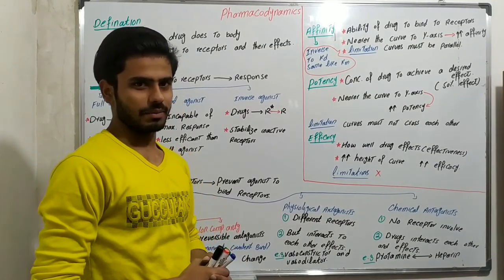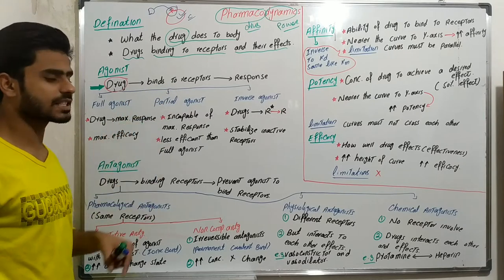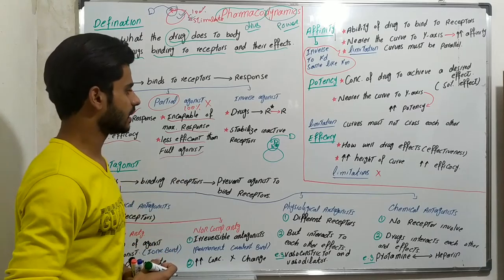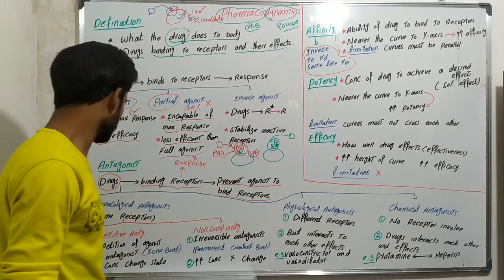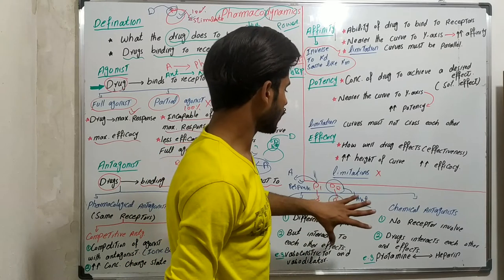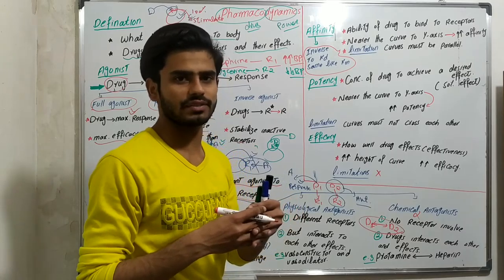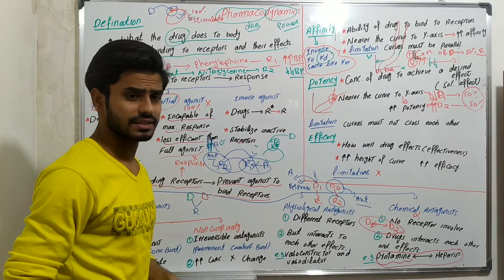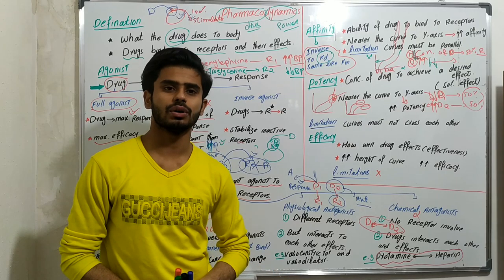Pharmacodynamics;agonist antagonist,affinity,potency,efficacy(Pharmacology_Ch#02_Part#01)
Defination of pharmacodynamics
Agonist
Full agonist,
Partial agonist,
Inverse agonist,
Antagonist
Pharmacological antagonism(competitive antagonism,Non competitive antagonism)
Physiological antagonism,
Chemical antagonism
Affinity
Potency
Efficacy